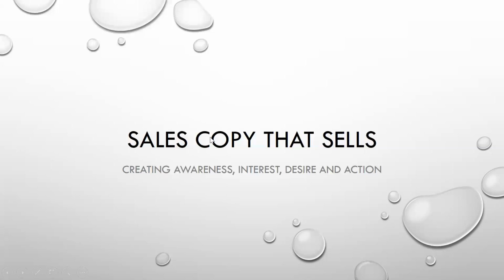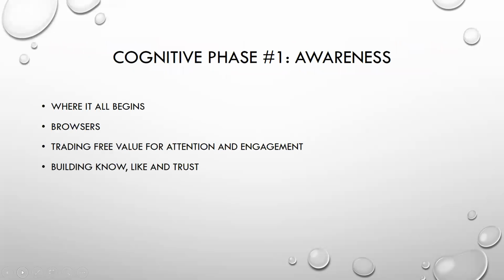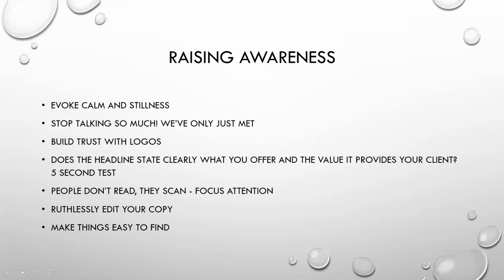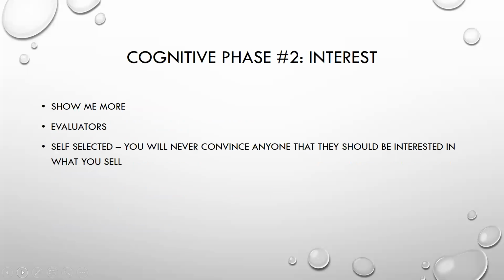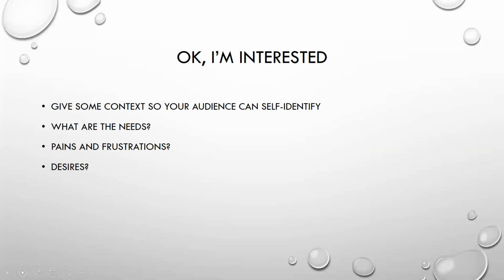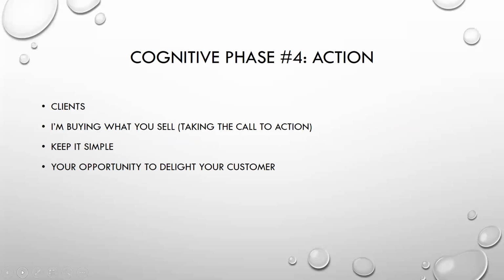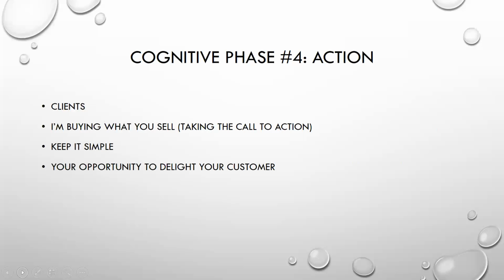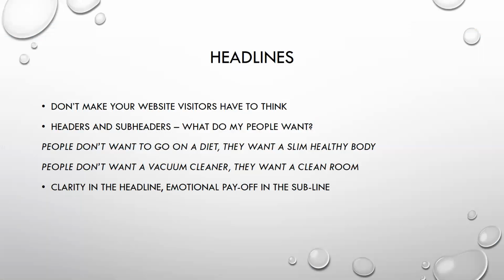bm5 vid4 sf